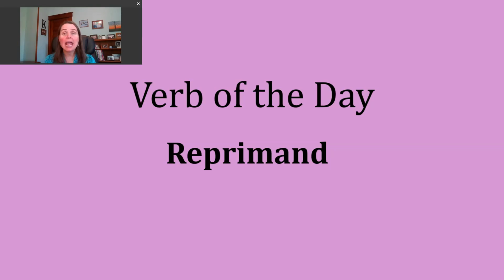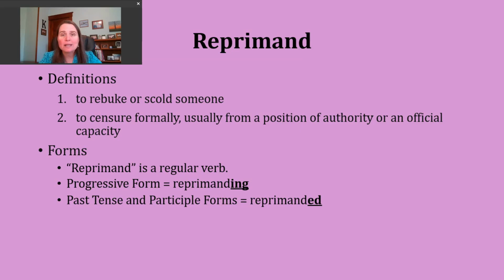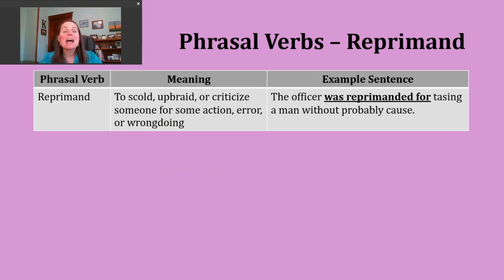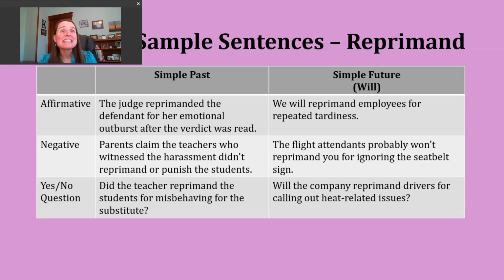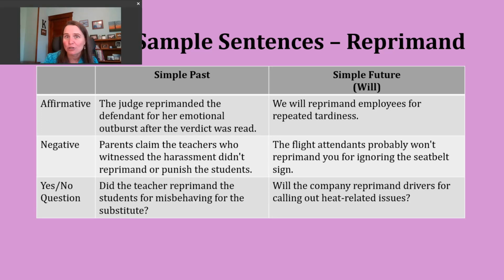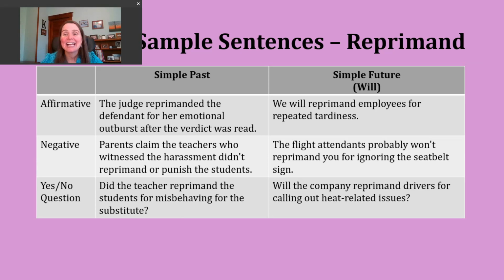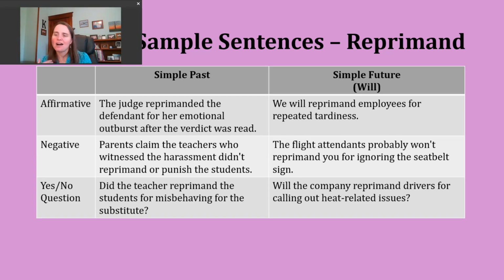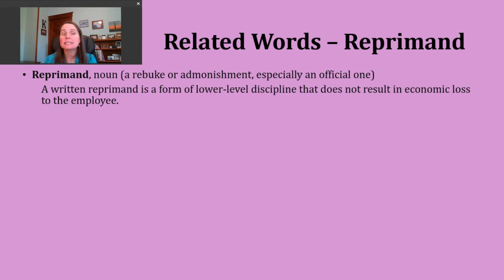Verb of the Day - Reprimand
This video discusses (1) some of the meanings for the word REPRIMAND; (2) phrasal verbs using REPRIMAND; (3) how to form affirmative statements, negative statements, and yes/no questions in the simple past and simple future (will); and (4) related words.